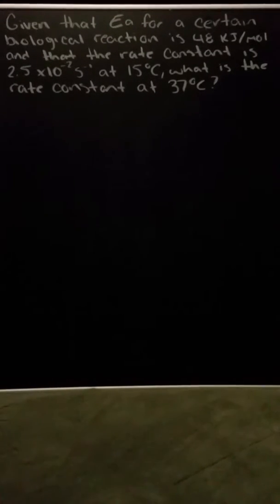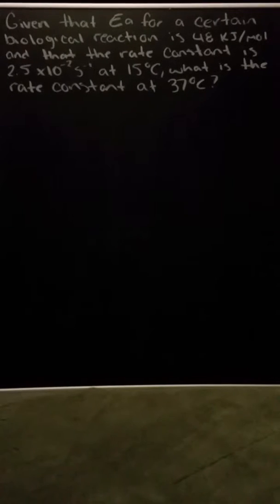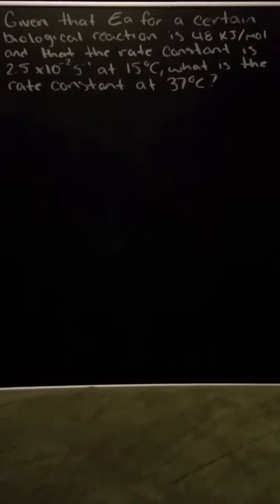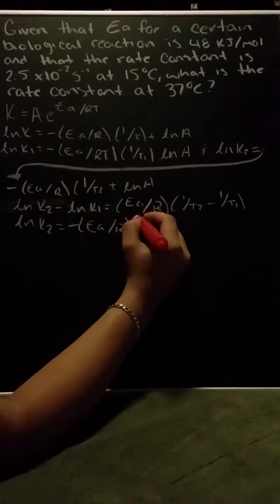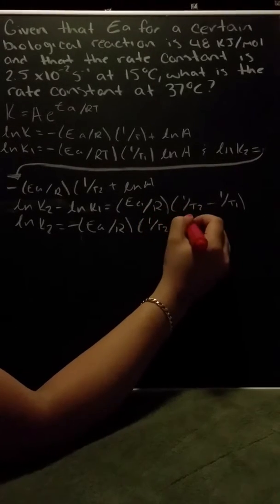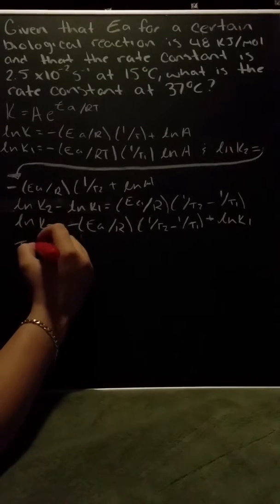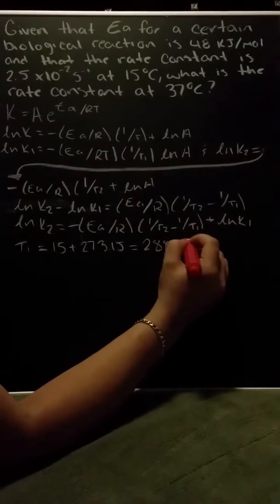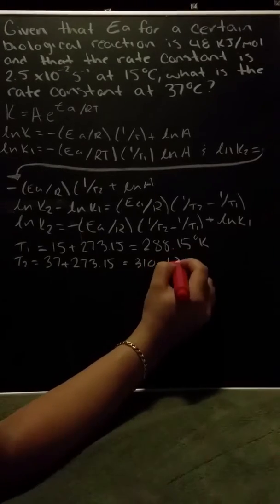Rate Constant Problem 472